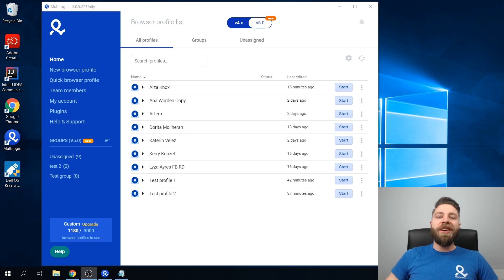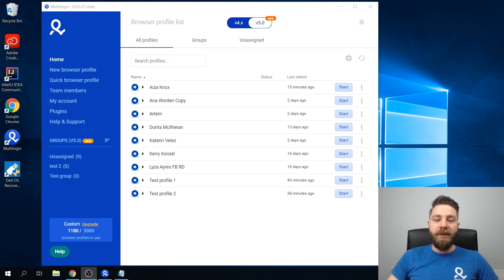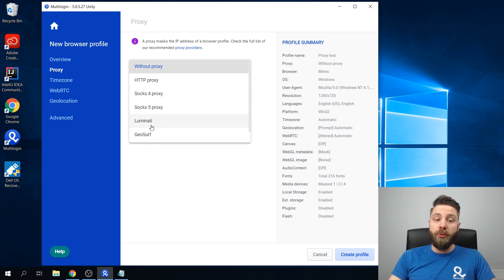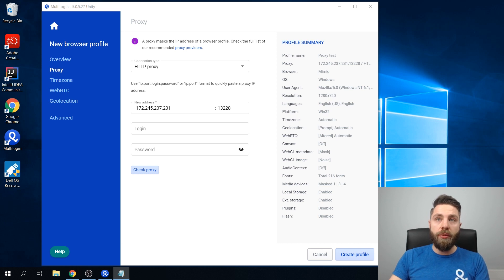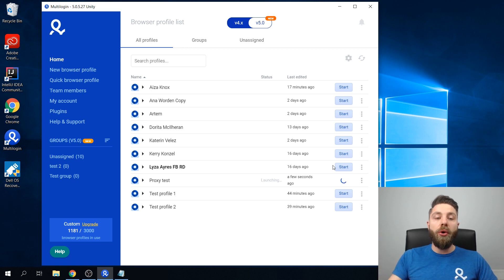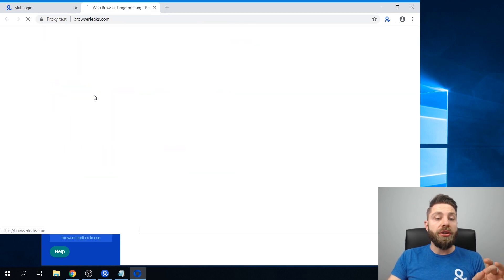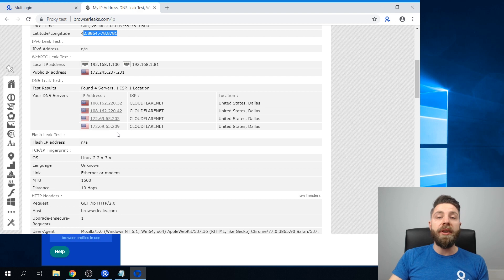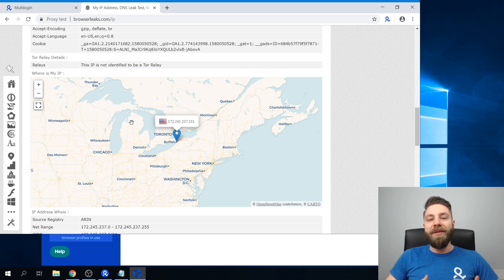How to use quality IPs with Multilogin's built-in proxy integration?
Having a good quality IP address is essential for the security of your social accounts. Multilogin has built-in proxy integration to create unique IPs for each browser profile.